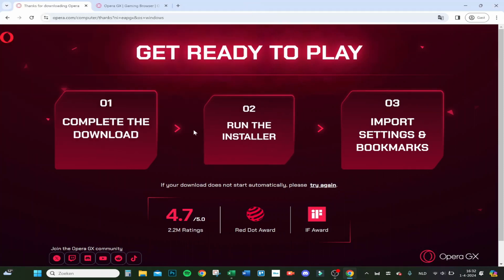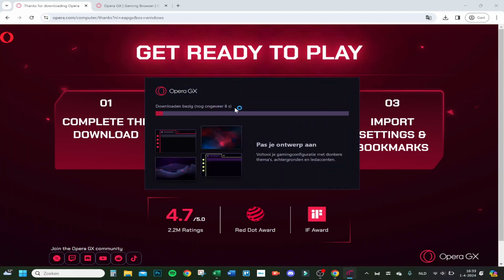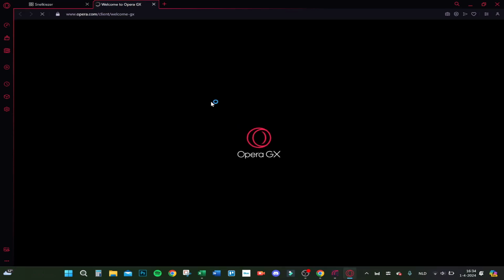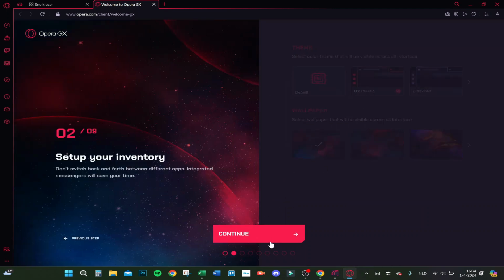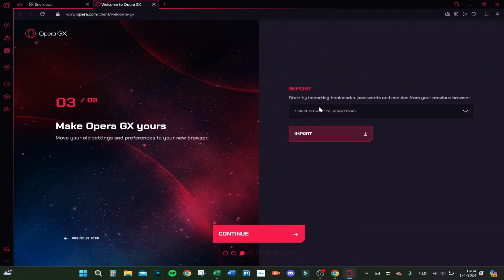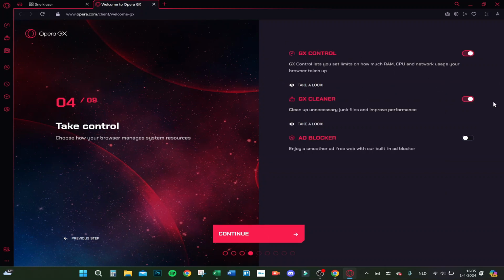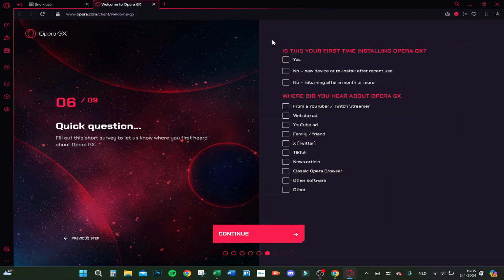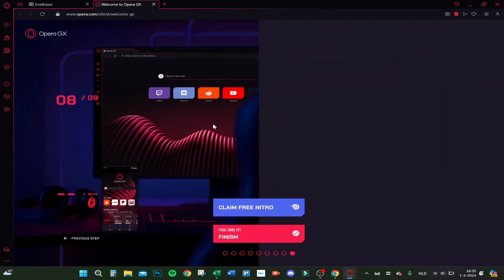How To Get Opera GX on Laptop (2O25) | Easy Guide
How To Get Opera GX on Laptop

If you are looking for a video about how to get 4k on operagx, here it is! In this video I will show you how to get operagx on chromebook. Be sure to watch the video to the very end because you will learn how to get operagx on phone. That's easy and simple to do from your phone or computer.

🌐💻 Dive into our comprehensive guide on "How to Get Opera GX on Laptop" and enhance your browsing experience with this step-by-step tutorial! Whether you're a gaming enthusiast or a productivity-focused user, Opera GX offers unique features tailored to optimize your laptop's performance and customization options. 🎮🖥️

In this guide, uncover:
✅ Simple steps to download and install Opera GX on your laptop
✅ Insights into the gaming-focused features and customization options available in Opera GX
✅ Pro tips on setting up Opera GX to suit your browsing preferences and gaming needs
✅ Time-saving strategies to quickly get Opera GX up and running on your laptop for an enhanced browsing experience

👍 If you find this guide valuable, don't forget to give it a thumbs up and share it with your friends, fellow gamers, and laptop users who might benefit from using Opera GX. Let's empower everyone to optimize their browsing and gaming experience on their laptops! 🌐💻